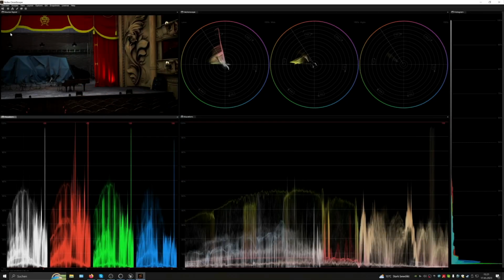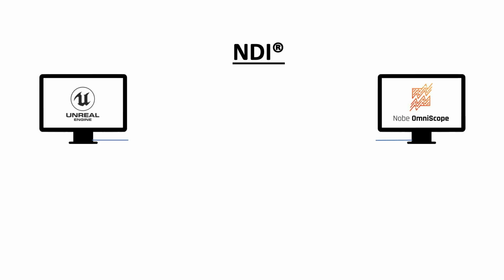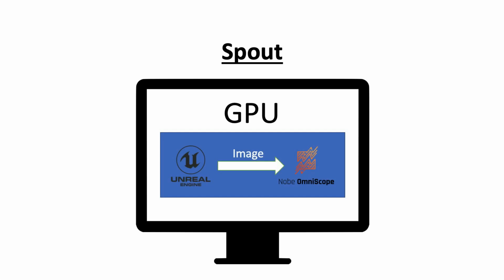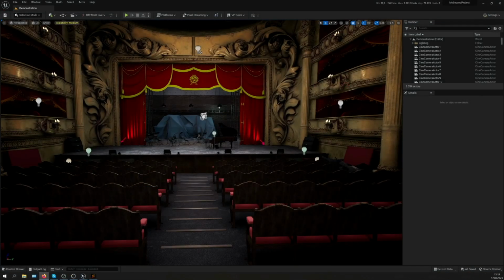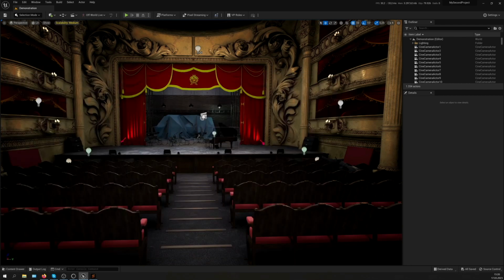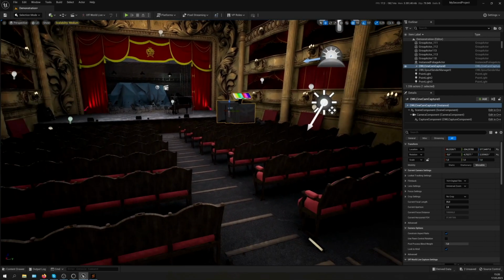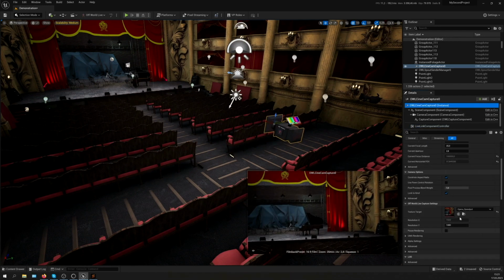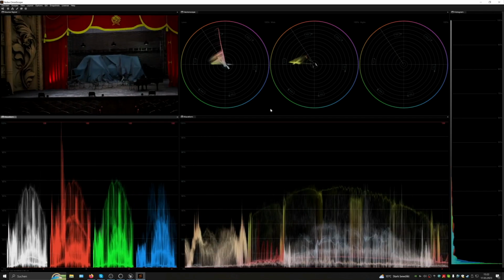Nobe OmniScope + UE | Virtual Production Workflow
How to monitor a cinema camera output from Unreal Engine with broadcast quality videoscope software.

OmniScope now supports Spout (Windows) and Syphon (macOS), protocols that facilitate GPU data sharing. This feature enables real-time video signal monitoring directly on the GPU, achieving near-zero latency. It's an ideal fit for Virtual Production workflows and is fully compatible with Unreal Engine and Unity.